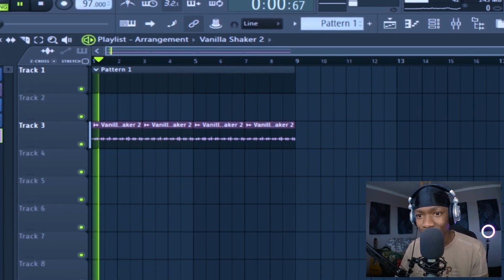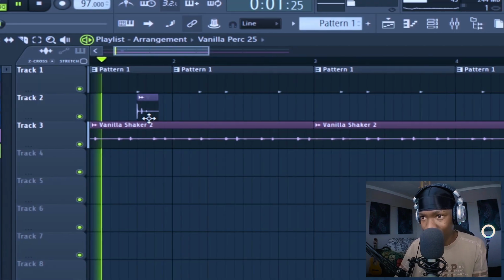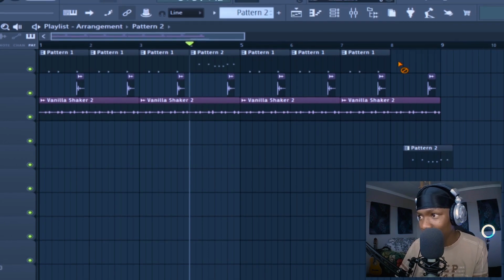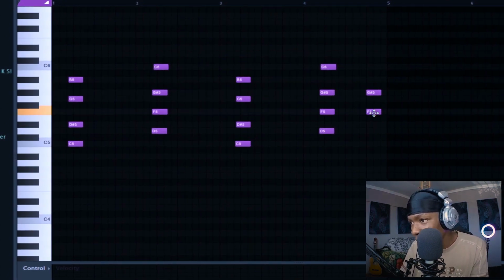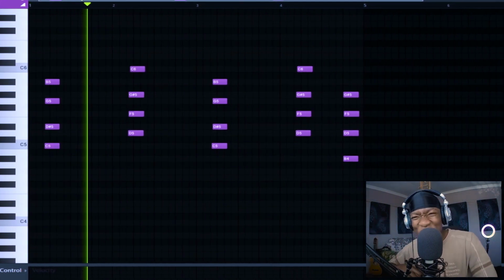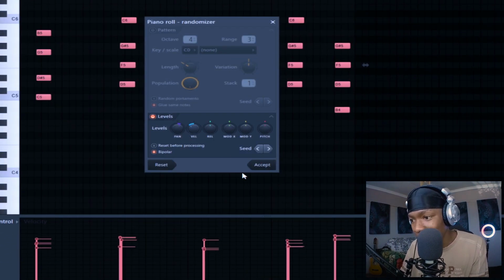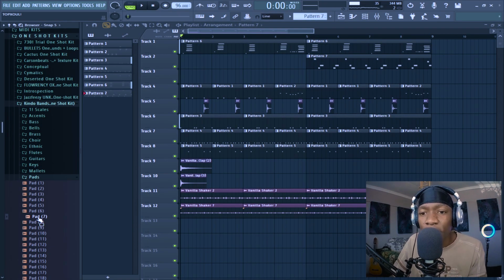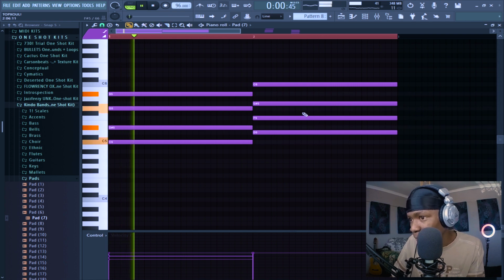How To Make Afrobeat In Fl Studio (Lemons AKA Ft Nasty C)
In this video I will be showing you how to make Afro beats from scratch, I will be going through how I make afro drum bounce and melodies. I hope you enjoy Like and Sub would be highly appreciated!

📌Time Stamps:
00:00 Start
00:13 Beat Preview
00:25 Determine The Vibe/Mood
00:52 Drum Bounce
04:47 Surprise Comin Up!!!
04:53 Melody
10:32 I Love Y'all X-Gang